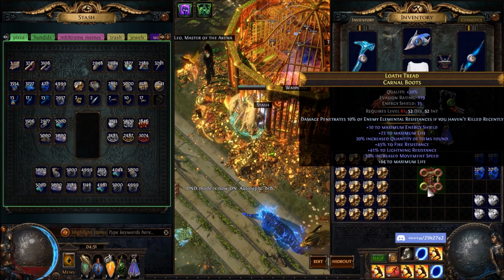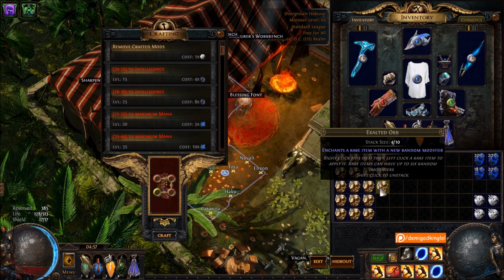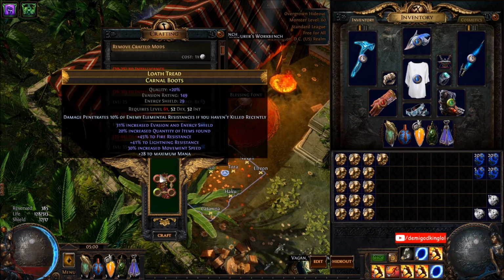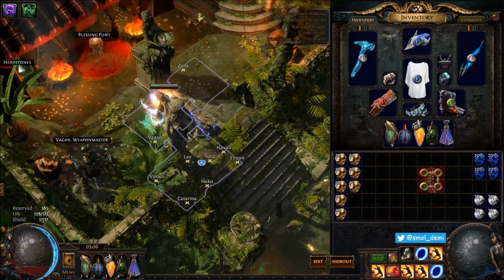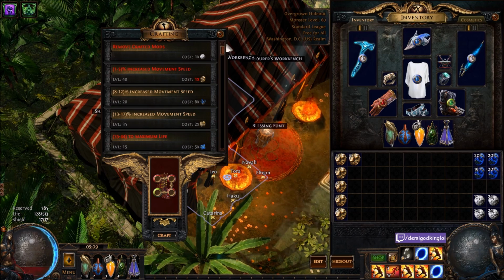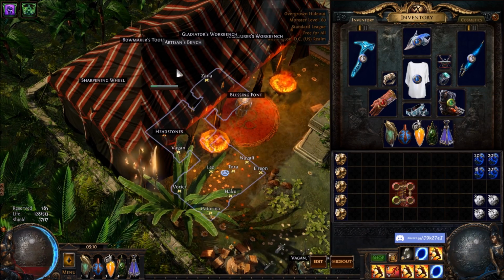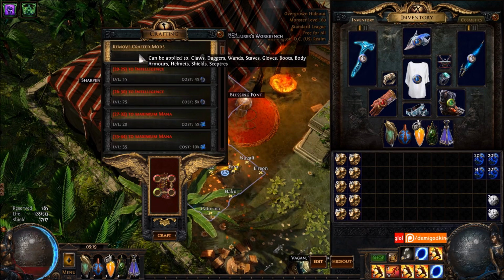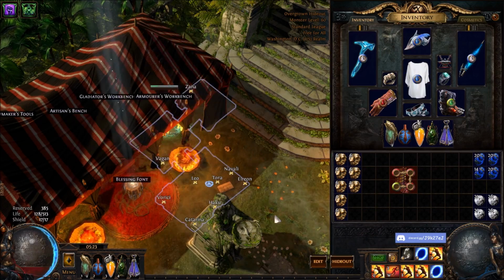400+ EXALT CURRENCY MASSACRE: LOATH TREAD LEGACY QUANT MF BOOTS P2 | Demi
demi here back at it again with another painful and long crafting session (uwu). enjoy the currency massacre lol

🍋 Credits!